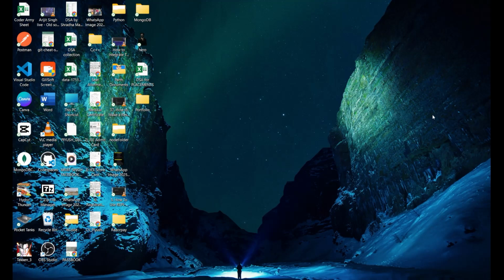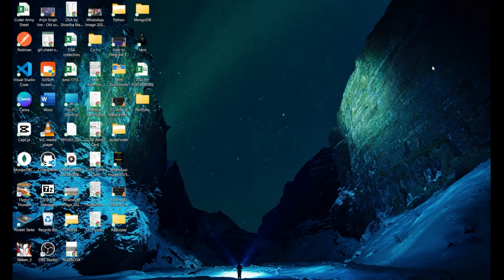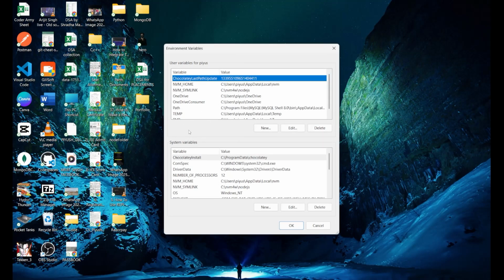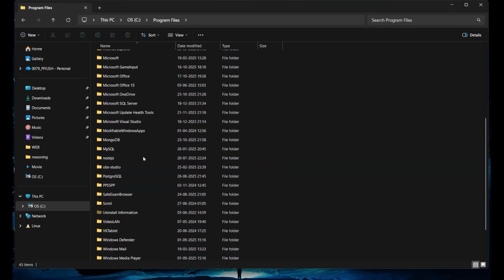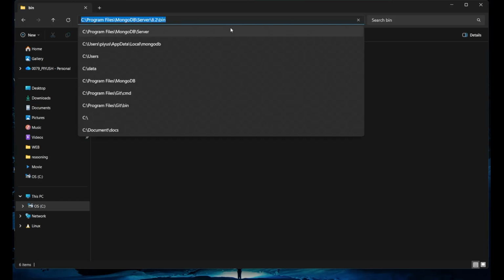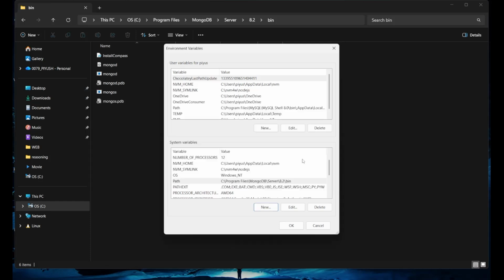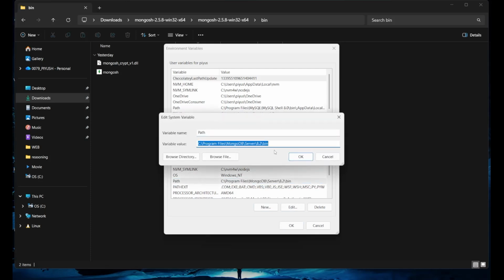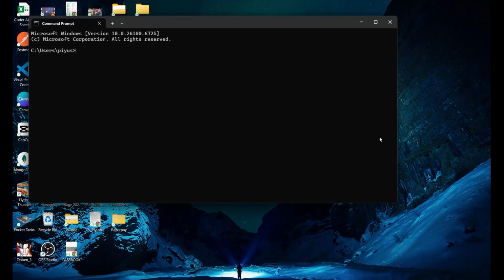Tutorial: 2 | MongoDB PATH Setup + Connect with Mongo Shell | Fix “mongosh not recognized” | Windows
In this video, you will Learn How to Setup MongoDB in PATH and Connect Using Mongo Shell on Windows 10/11. This tutorial helps you fix the common "mongosh is not recognized" error and connect to MongoDB server using Mongo Shell.

✅ Beginner Friendly MongoDB Tutorial

• Install MongoDB on Windows
• How to Use MongoDB Compass GUI